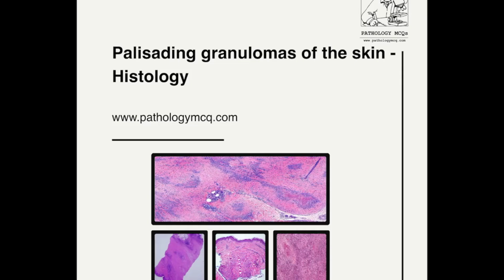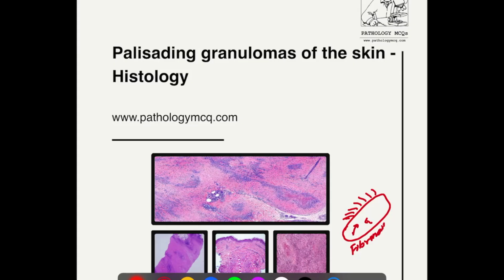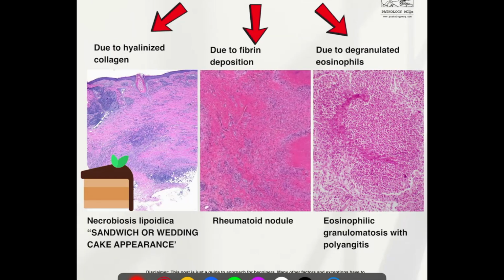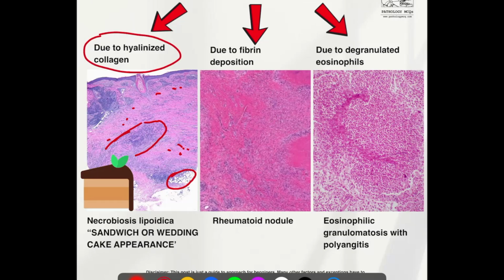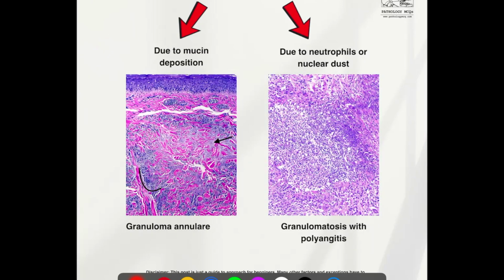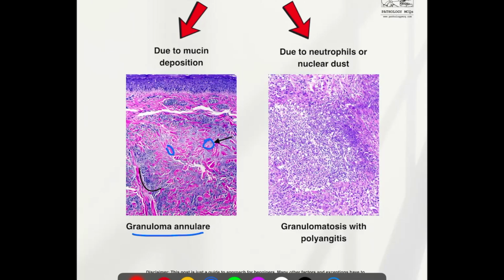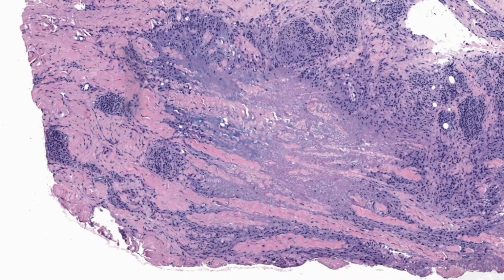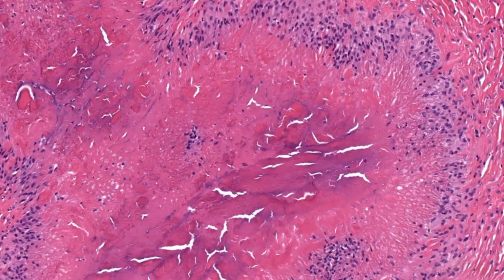Palisading granulomas of the skin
Palisading Granulomas of the Skin - Histology Simplified | Red vs Blue Granulomas Explained

📌 Description:
In this video, we break down the key histological features of Palisading Granulomas of the Skin, focusing on the two major types—Red Granulomas and Blue Granulomas.
Learn about their causes, diagnostic significance, and differentiating features with high-quality images and easy-to-follow explanations.

🩺 Topics Covered:

What are Palisading Granulomas?
Key differences between Red and Blue Granulomas.
Examples of Red Granulomas: Necrobiosis lipoidica, Rheumatoid nodule, Eosinophilic granulomatosis with polyangiitis.
Examples of Blue Granulomas: Granuloma annulare, Granulomatosis with polyangiitis.

Pathology residents and practicing pathologists preparing
Pathology enthusiasts seeking to deepen their understanding of skin histology.

Follow us for Daily cases , MCQs and Recent updates.

📸 Instagram | 🩺 Case Discussions | 🎯 MCQs & Exam Prep

👾 Reddit | 🧬 Case Debates | 🩸 Study Notes | 🩺 Pathology MCQs | 🚀 Exam Hacks

📢 Telegram 🔬 Daily MCQs | 🏥 Live Discussions | 📖 Pathology Notes | 🎯 Exam Prep.